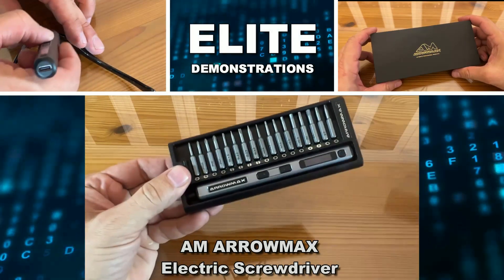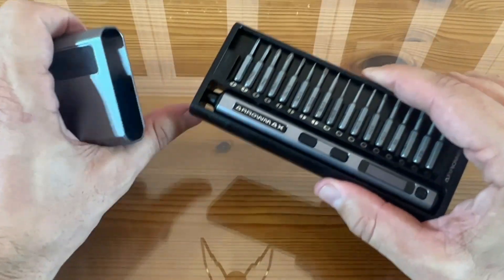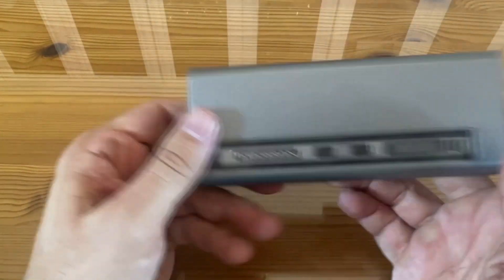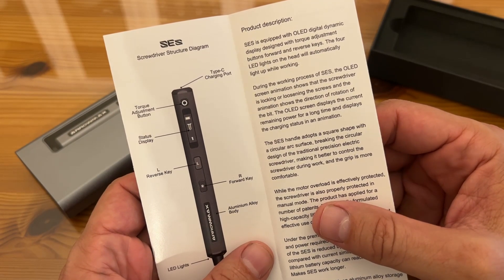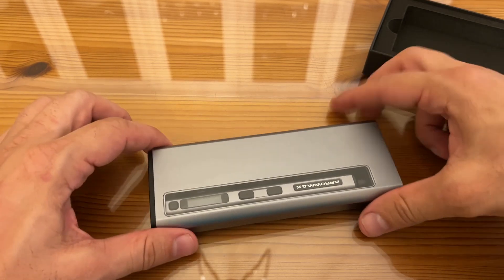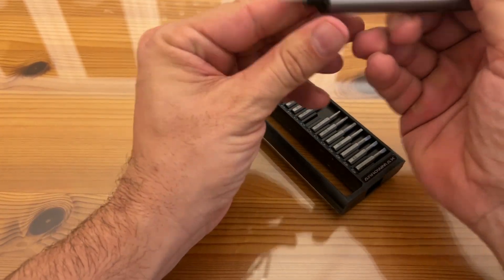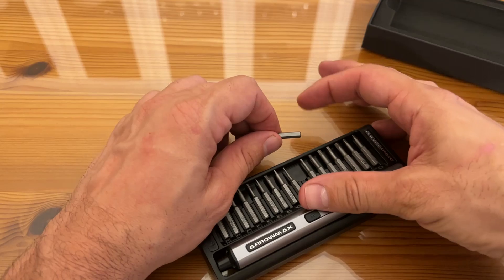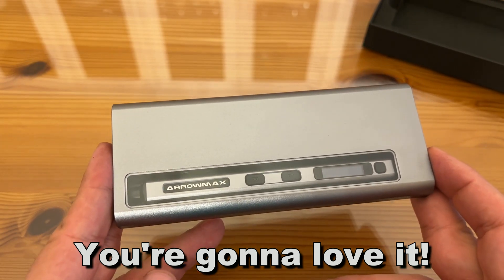Electric Screwdriver- AM ARROWMAX Cordless Precision Screwdriver Set, Save Up to 20%, Fall Prime Day